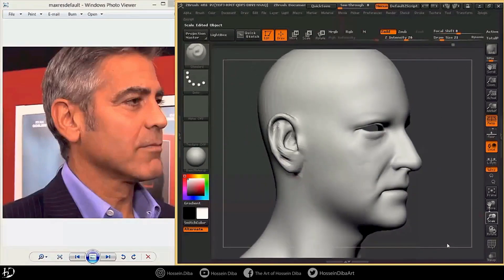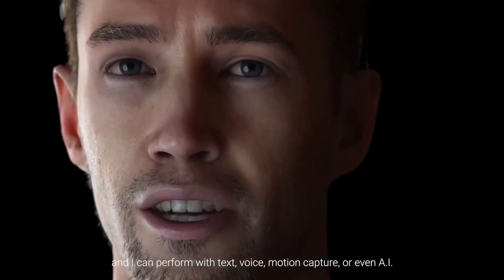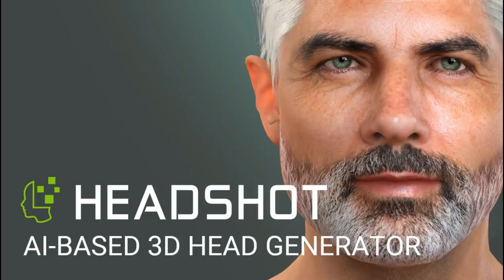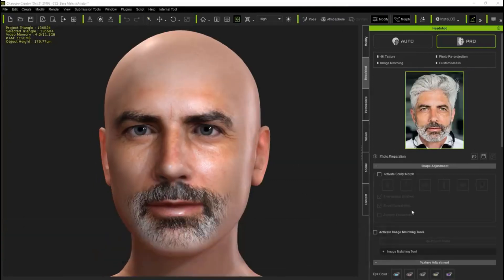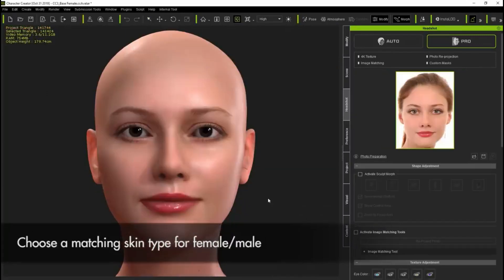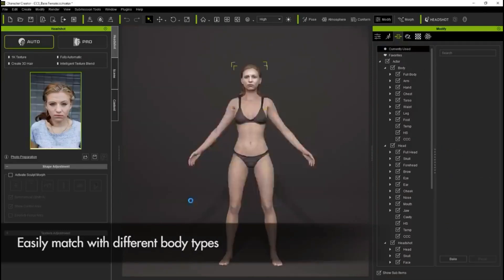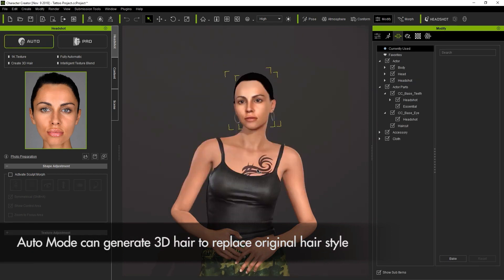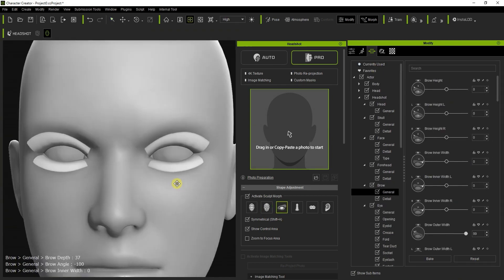Image to 3D Character | Easy & Fast!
The Course Image to 3D Character | Easy & Fast! |Ever wished to quickly and simply make 3D models without having to bother about reference or other minute and time-consuming procedures? If so, today we have something fascinating for you.

thumbnail credit: CC4

Chapters:
0:00 intro
0:17 headshot
3:45 Outro